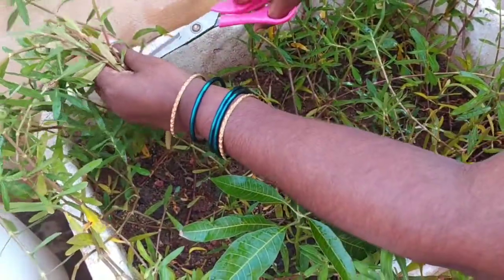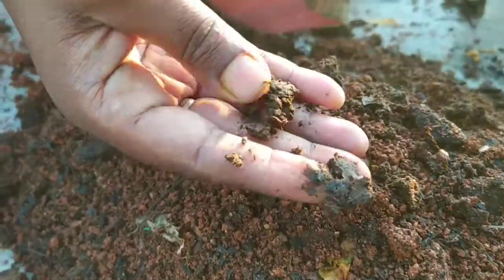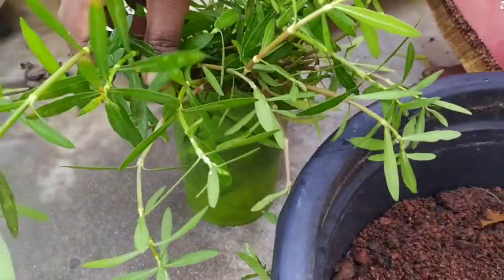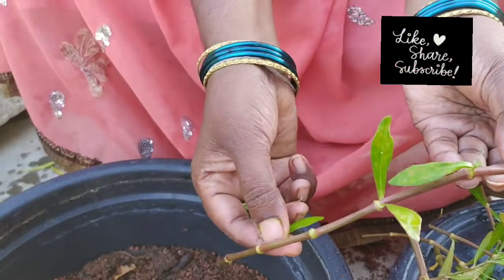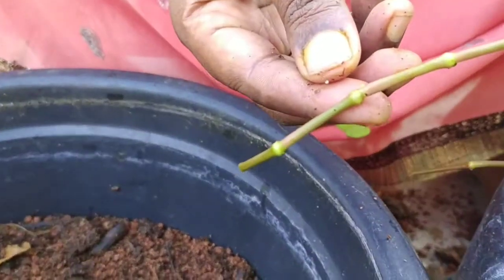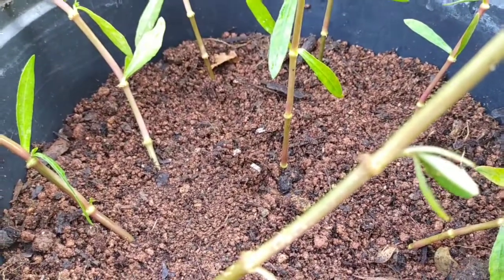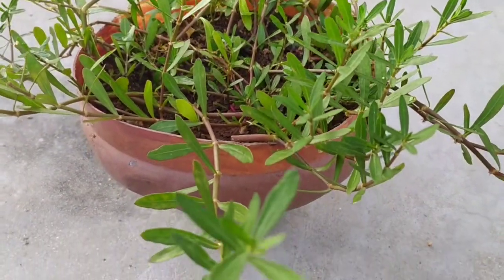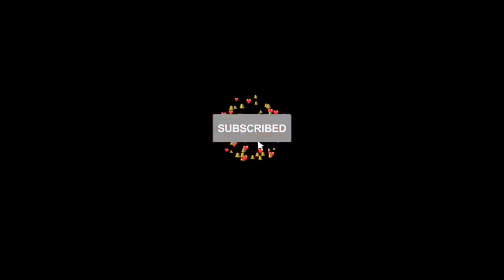కంటిచూపు పెంచే ఆకు "పొనగంటి ఆకు" నాటుకునే విధానం|grow leafy vegetable at home|Housewife Innovations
How to grow leafy vegetables 🌱 at home without seeds.. this video will be very helpful to those who are going to start their garden...